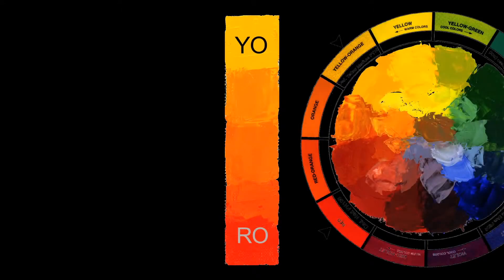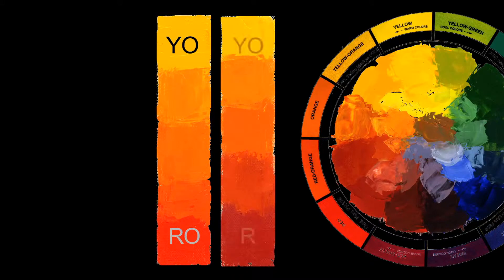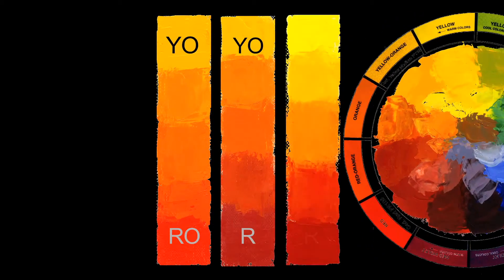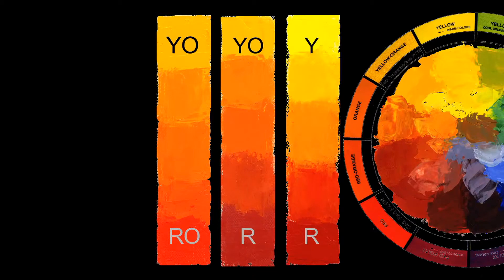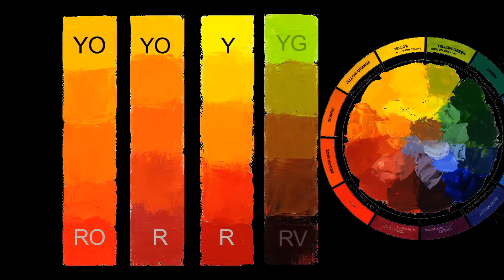Mixing Orange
Mixing Orange is a segment developed for inclusion of an ebook titled "Harmonious Color Mixing using the Color Wheel". For more information on the book and where to download your copy,